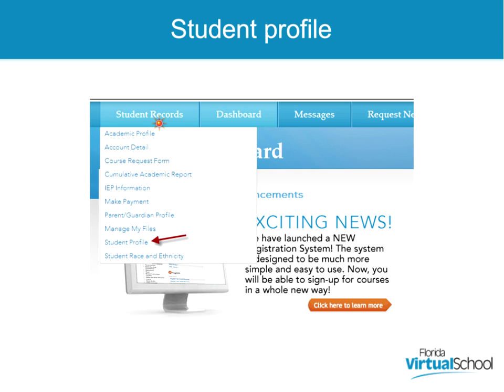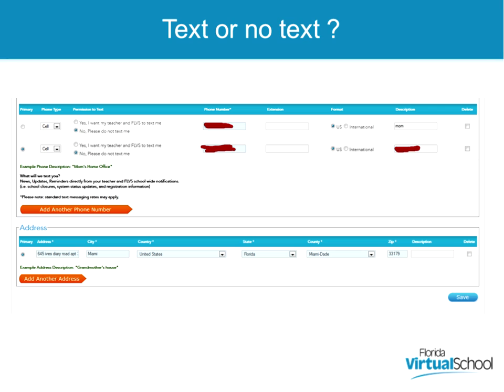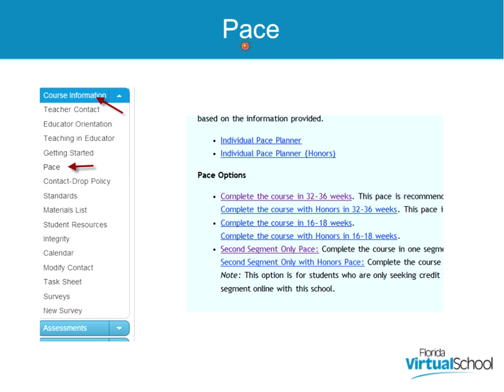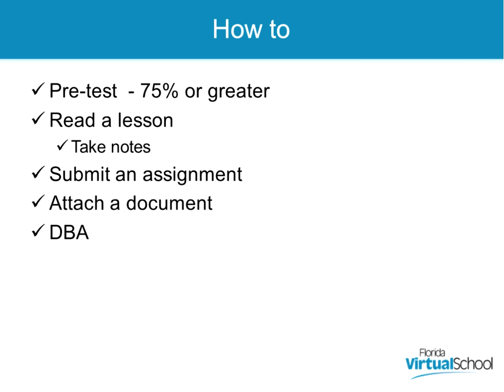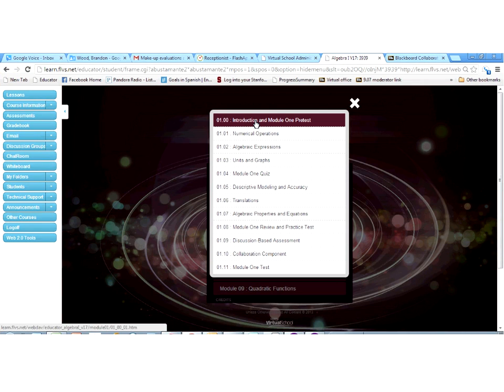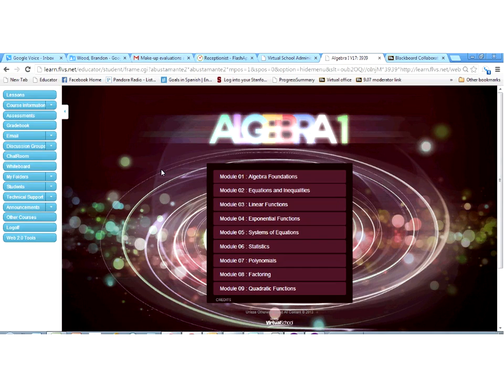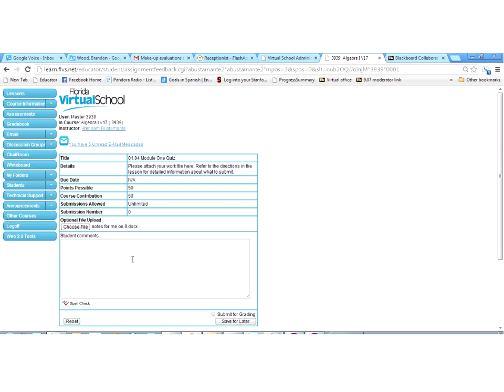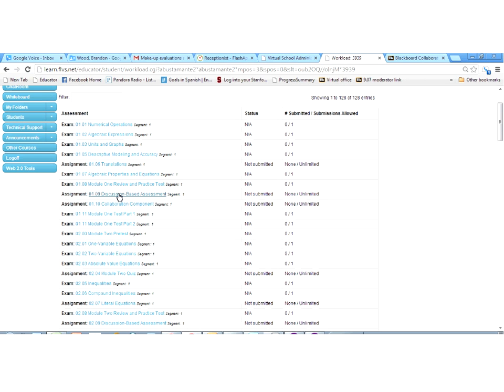FLVS Getting Started Video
This is a video to show students how to get started in the Algebra 1 class. Remember, you do not have to wait for the Welcome call to be completed before you start working in the course.